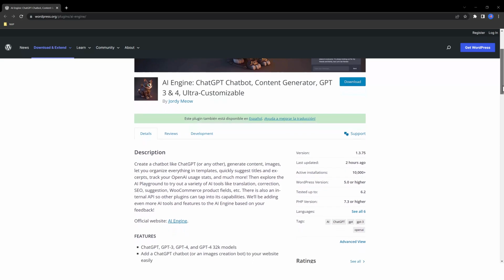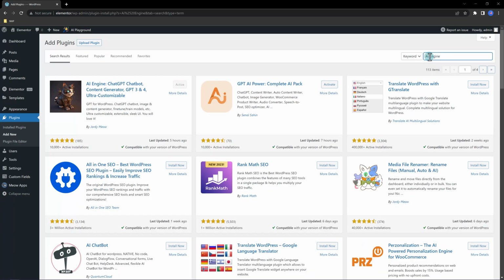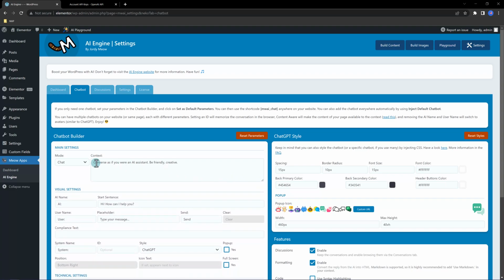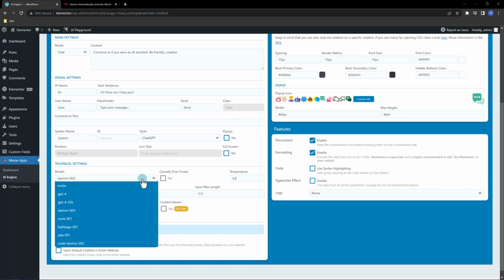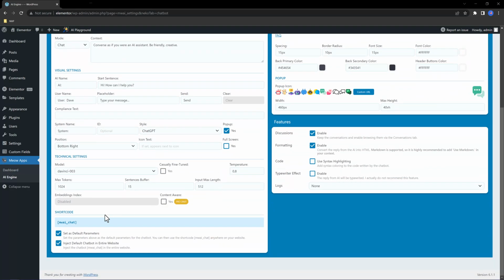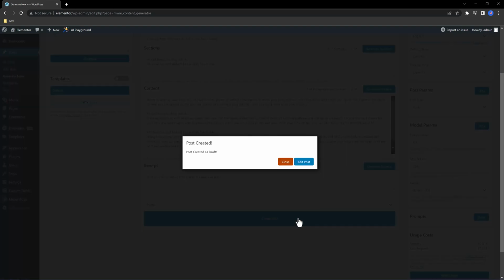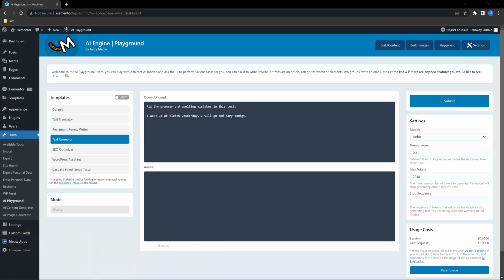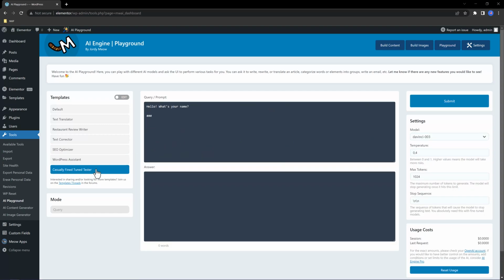BEST WordPress Chatbot Plugin FREE - Use THIS!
📩 Want More WordPress Tips? Join my free newsletter!
Looking for a powerful and FREE chatbot plugin for your WordPress website? Look no further than the BEST WordPress Chatbot Plugin Free - the ultimate solution for adding a chatbot to your WordPress site!

Powered by a cutting-edge AI engine plugin, this chatbot offers unbeatable features and functionality that will transform your website into a dynamic and engaging platform for your visitors. Whether you're looking to create a chatbot from scratch or want to integrate an existing chatbot into your WordPress site, this plugin is the perfect choice.

In this tutorial, we'll show you how to create a free chatbot for WordPress using the BEST WordPress Chatbot Plugin Free. With step-by-step instructions and easy-to-follow screenshots, you'll be up and running in no time.

Not only is this plugin free, but it's also the best chatbot plugin for WordPress. With seamless integration into WooCommerce, you'll be able to offer live chat support to your customers and boost your sales in no time. Plus, with the added benefit of a WordPress live chat plugin, you'll be able to connect with your audience in real-time and build a strong relationship with your visitors.

So why wait? Download the BEST WordPress Chatbot Plugin Free today and start creating a powerful chatbot for your WordPress site!

✅Chapters:
00:00 Intro
02:03 API Keys
02:28 Setup Process
04:00 Create Your First Chatbot
05:47 Generate a Blog Post with AI
06:45 Titles & Excerpts
07:37 the AI Playground
08:25 Generate Images
09:00 CTA